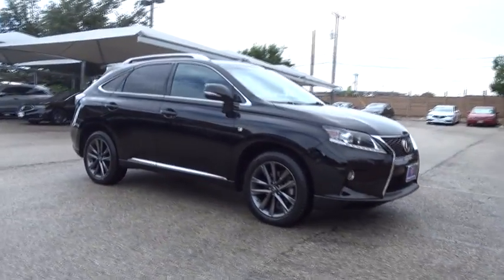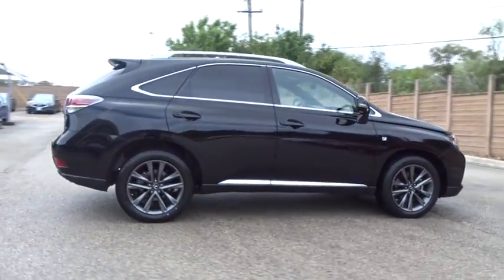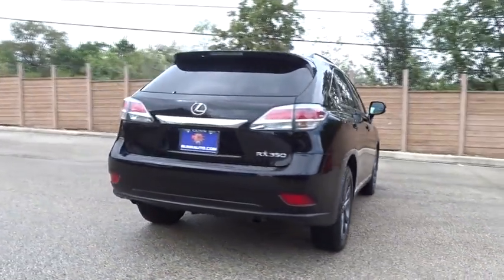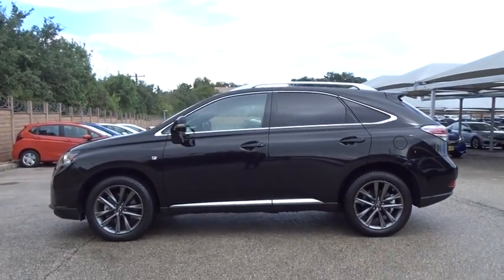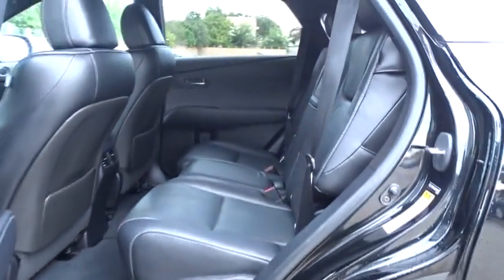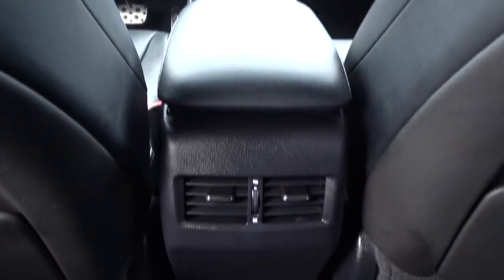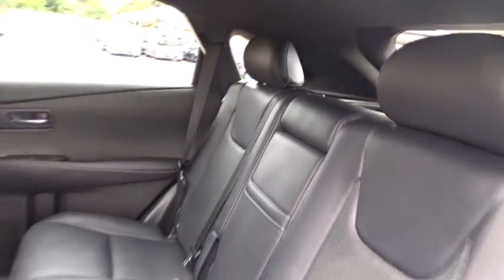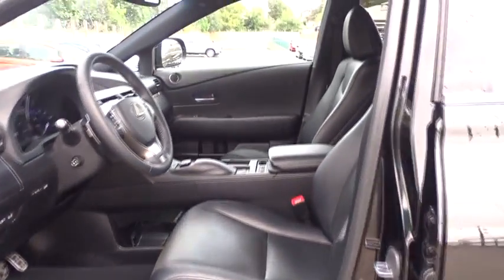2013 Lexus RX 350 San Antonio, Austin, Houston, Dallas, Boerne, TX AWL1402A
2013 Lexus RX 350

Gunn Acura
11911 IH 10 W

NEW ARRIVAL!! AWD !! F SPORT!! LOCAL TRADE, CLEAN CARFAX!! LOW MILES FOR YEAR!! GREAT VALUE!!Awards:* 2013 KBB.com 10 Best Luxury SUVs * 2013 KBB.com Best Resale Value Awards * 2013 KBB.com Brand Image Awards * 2013 KBB.com 5-Year Cost to Own Awards Recent Arrival!